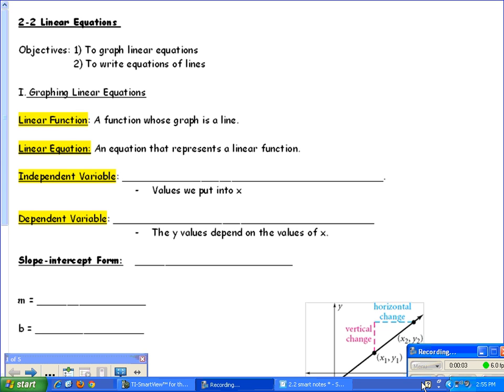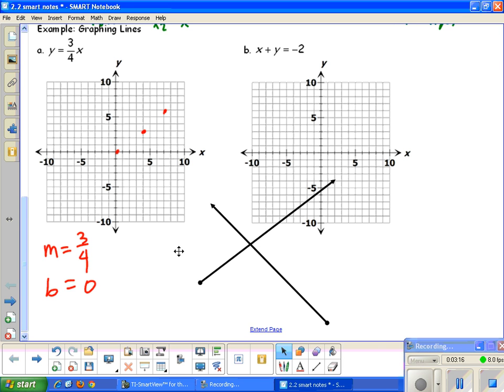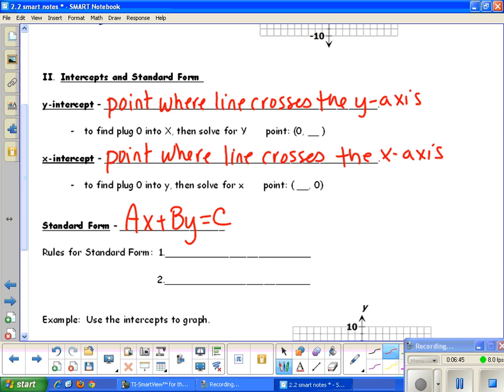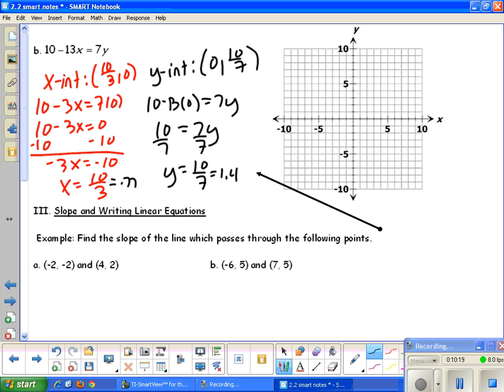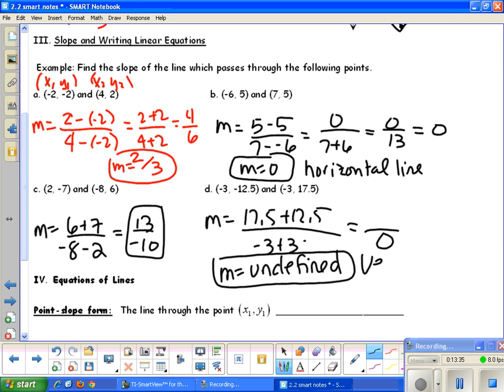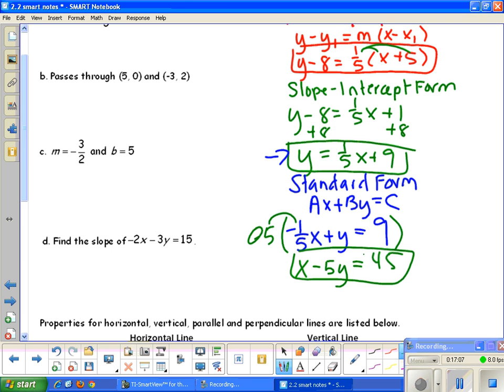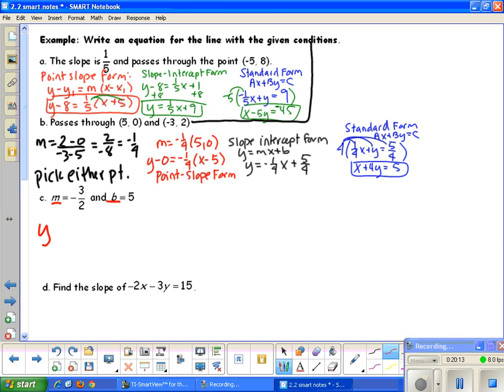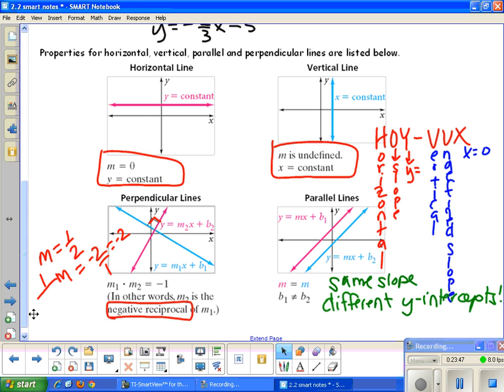2.2 Linear Equations